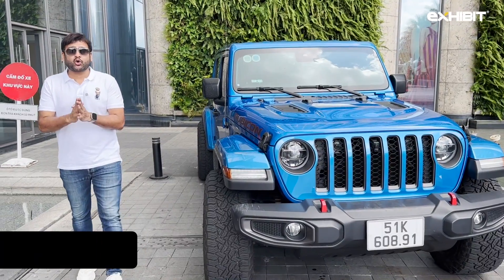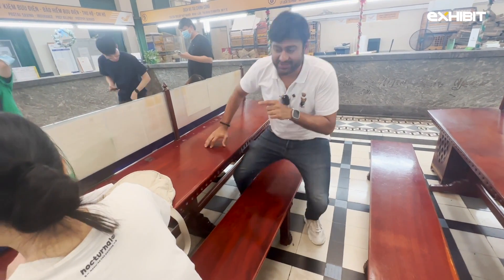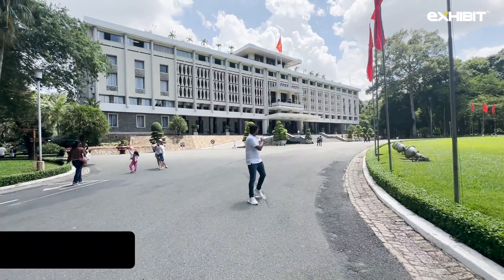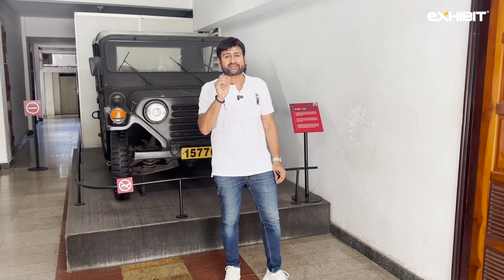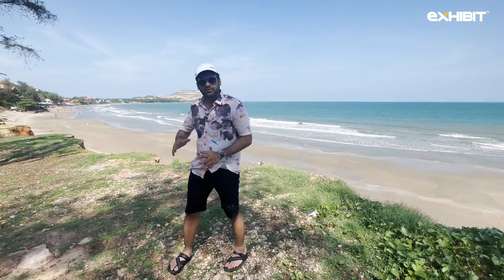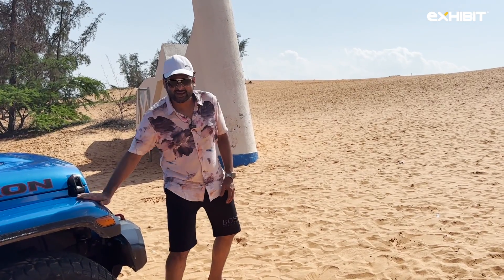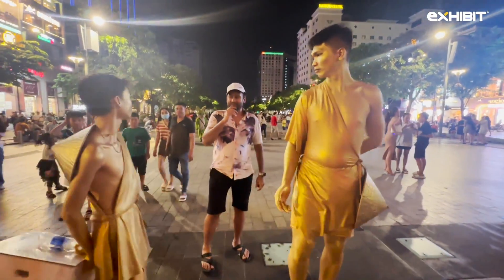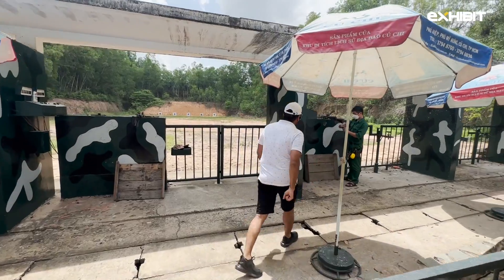Road tripping Ho Chi Minh in Jeep Wrangler Rubicon I The Vietnam Diaries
Vietnam is the 18th biggest country in Asia in terms of area and is ranked 67th  worldwide. Ho Chi Minh Sarani is named after a Vietnamese revolutionary leader and is currently the largest city in the country by population. Saigon is its other name, and the city has gorgeous architecture, a wealth of culture, and excellent driving roads. Not only is it a beautiful and inexpensive place to spend a holiday, but also a great city to drive around. After Taiwan, Vietnam has the second-largest motorcycle ownership in the world. As the sun peeked over the horizon, the engine of the Jeep Wrangler roared to life, signalling the start of an extraordinary adventure. Extraordinary because the Jeep Wrangler that we had got had massive tyres,  LT 305 / 55 R20, beautiful rims and a colour which we had never imagined would look so sexy on a Jeep - Blue. Our intrepid group embarked on a road trip from Ho Chi Minh Sarani, ready to uncover the treasures that lay in wait.

Hosted by - Ramesh Somani
Video Shot on iPhone 14 Pro